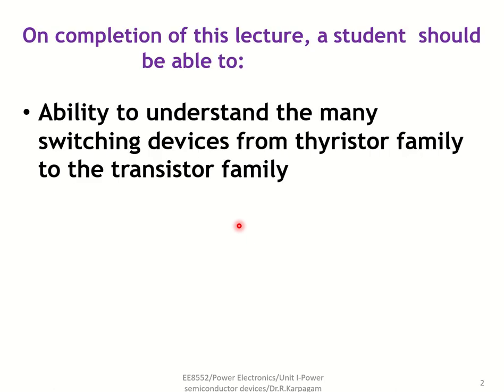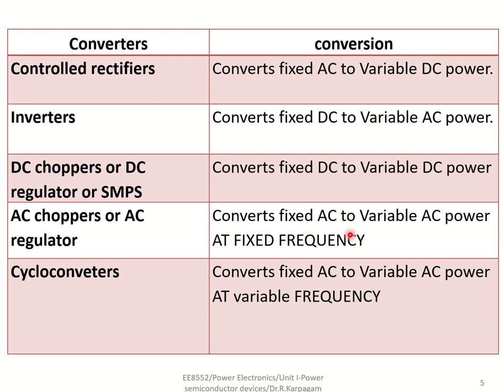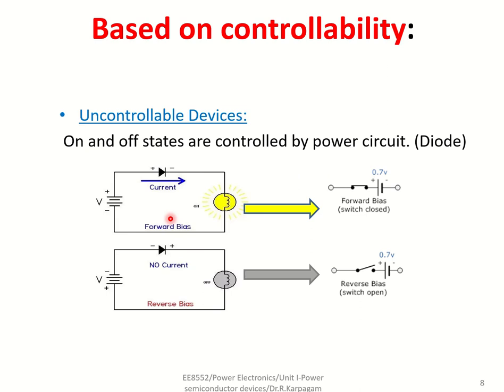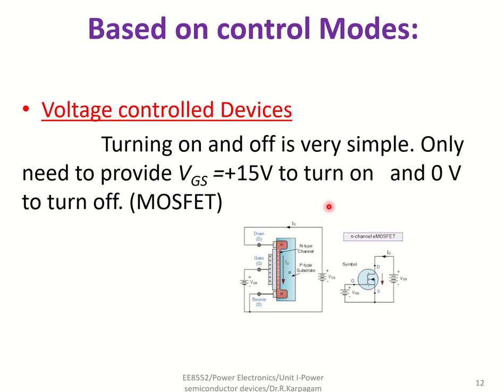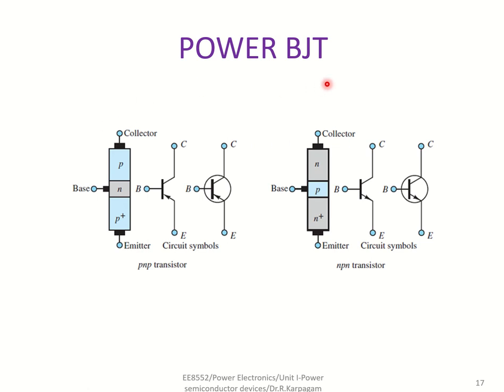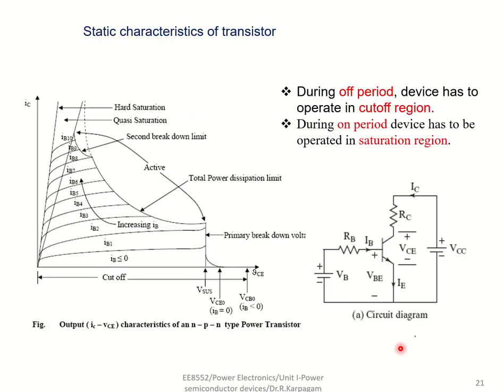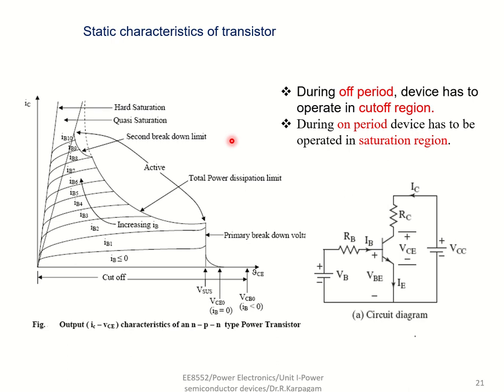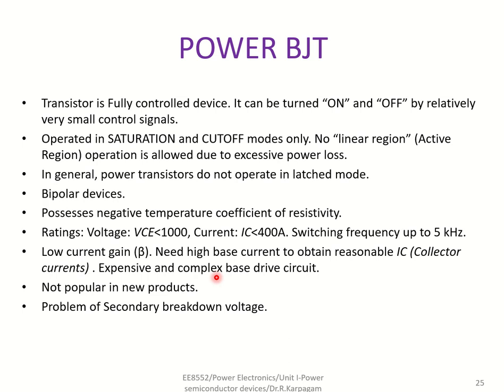power electronics power semiconductor classification